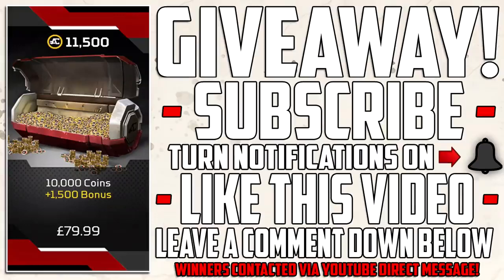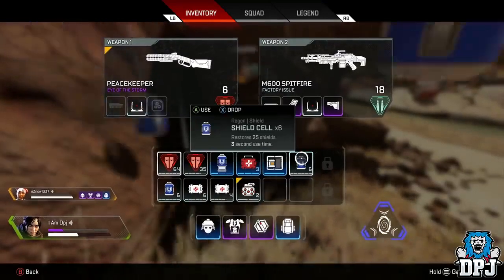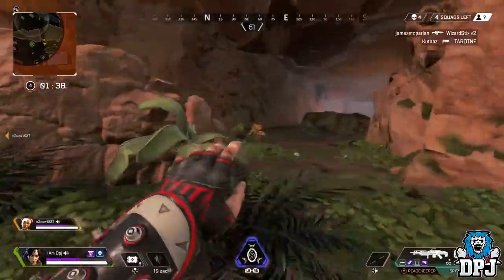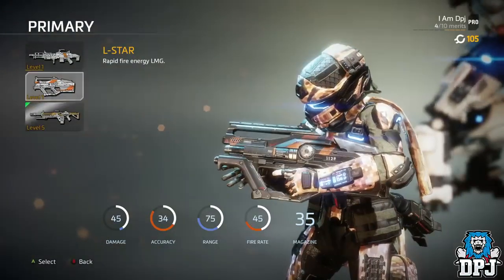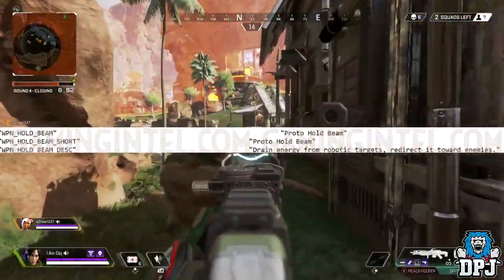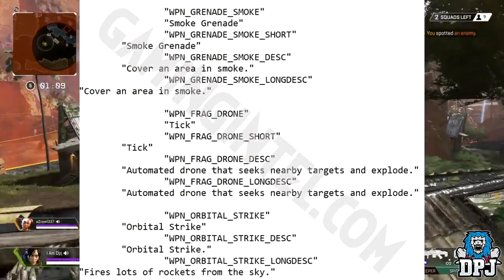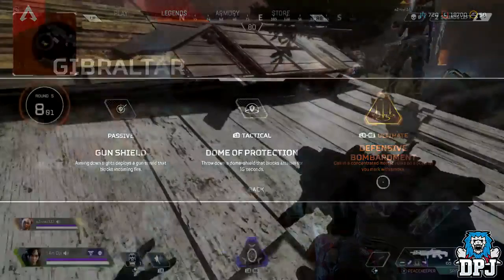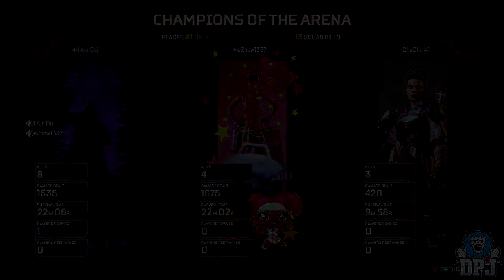Apex Legends 6 NEW WEAPONS COMING All Leaked Info On New Weapons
All we know about new weapons coming to Apex Legends!

One winner ever month & Winners will be picked and contaced via YouTube direct Message around the end of the month! GOOD LUCK!!